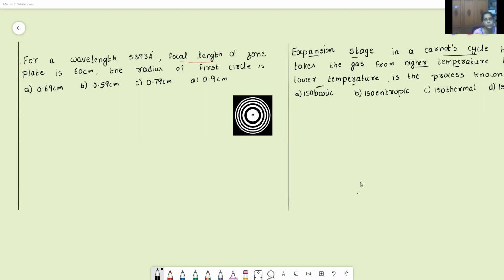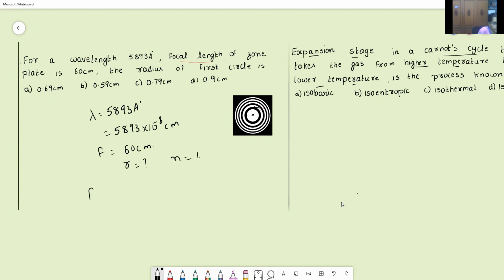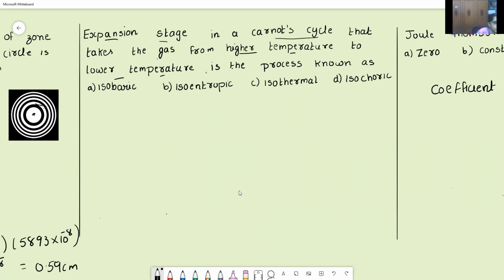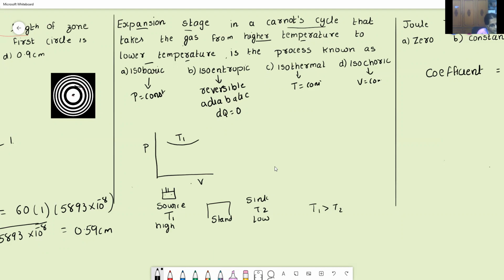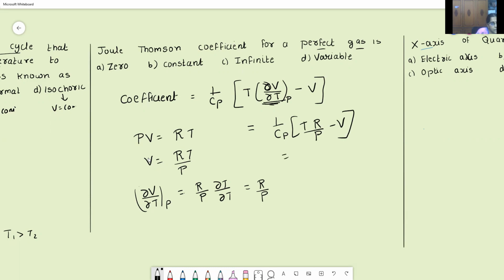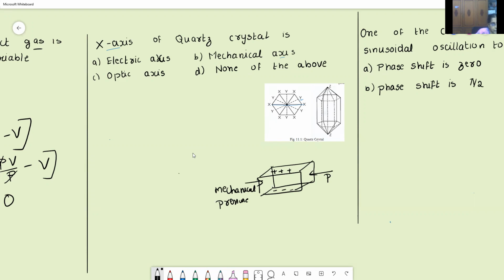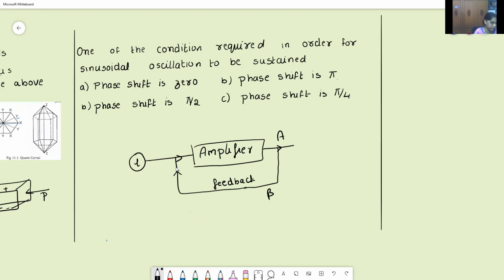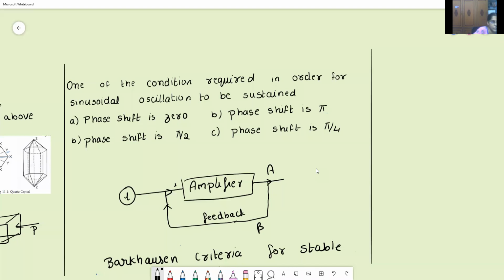Media Library ‹ Physics Trainer — AUCET